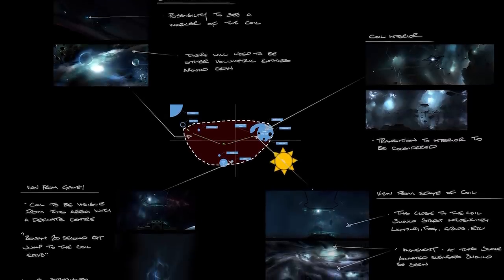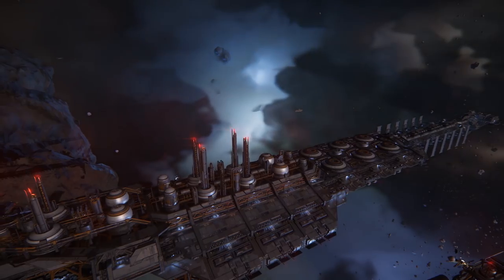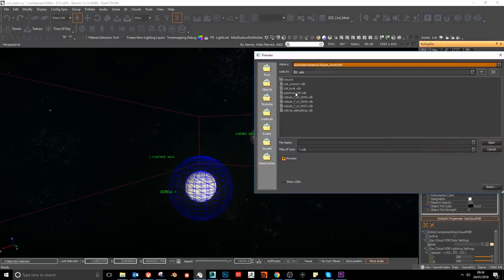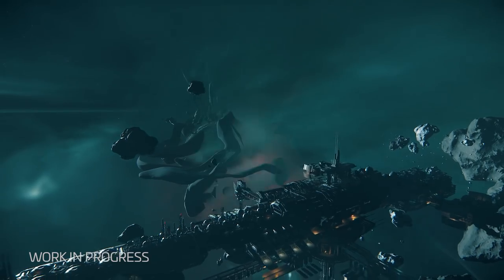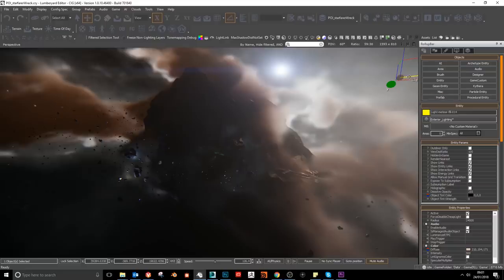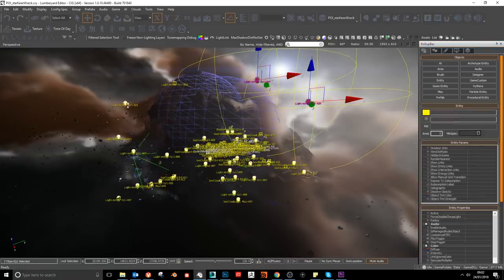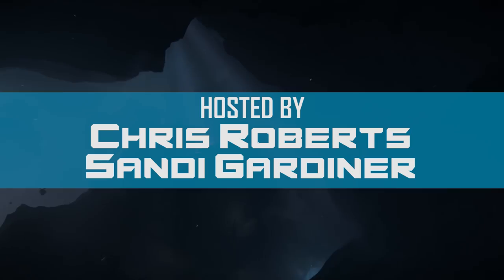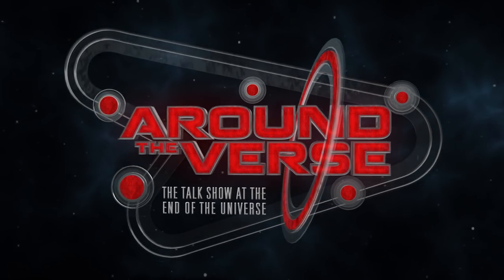Squadron 42: Around the Verse - Welcome to the Coil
This week, we present our latest Squadron 42 feature. Take an in-depth look at the foreboding, mysterious Coil, and the design challenges our devs had to overcome while bringing this distinctive setting to life in the game.